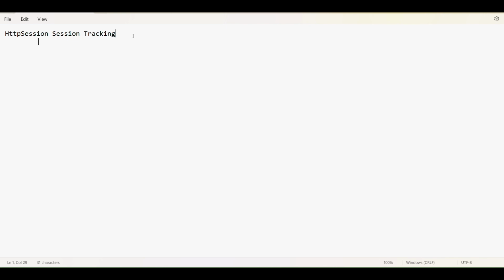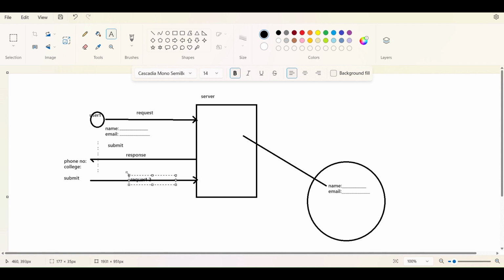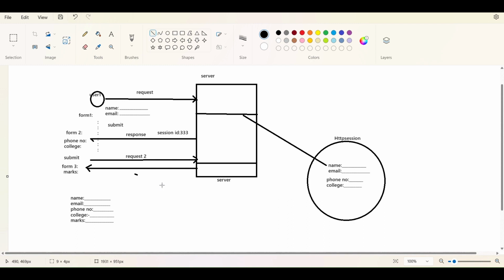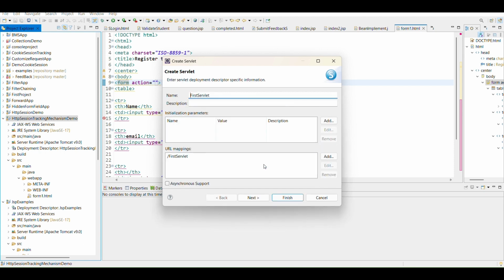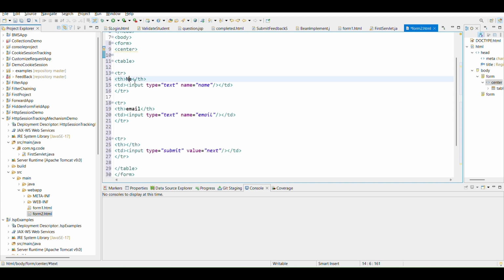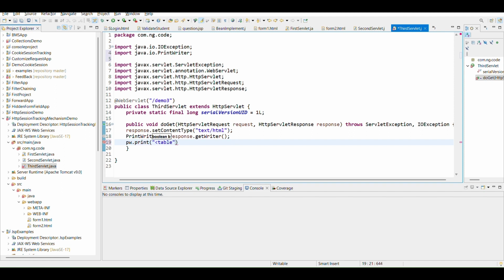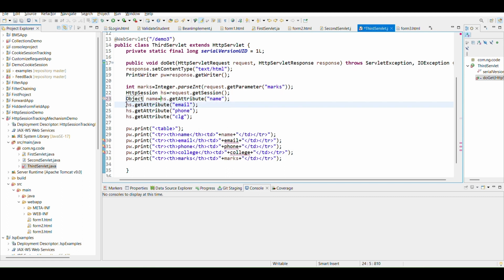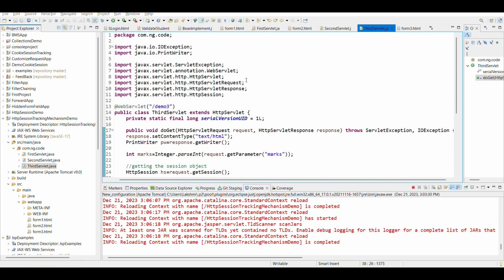Http Session session tracking mechanism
In this video you walk through what is Http Session Session Tracking mechanism. Illustrated with simple application.